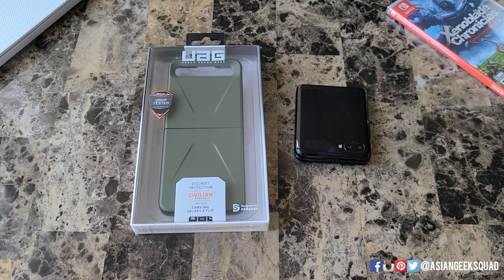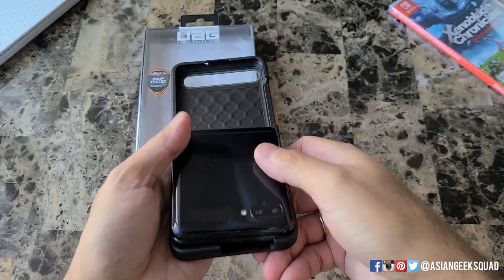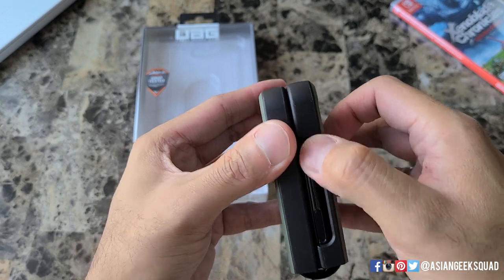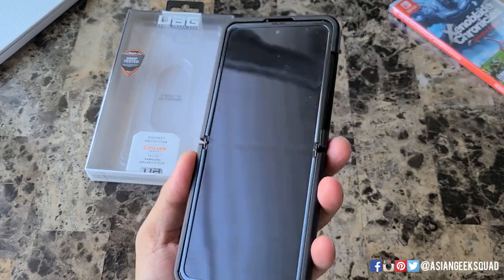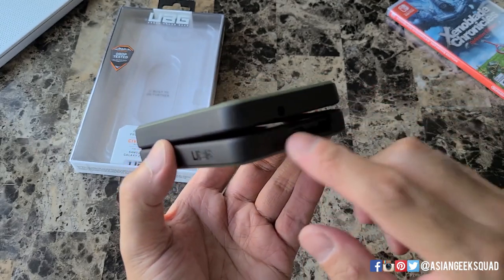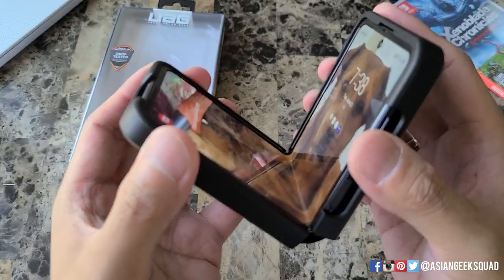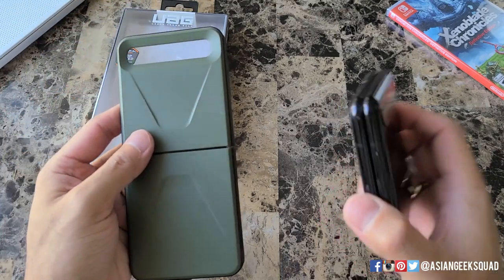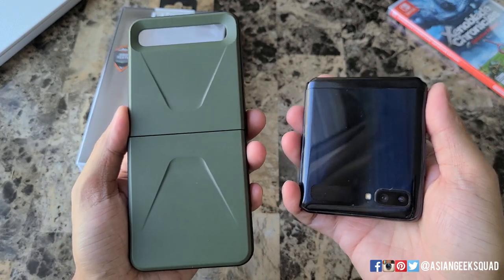Urban Armor Gear Case (UAG) for Samsung Galaxy Z Flip Review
Aloha everyone,

Quick review of the Urban Armor Gear Case (UAG) for Samsung Galaxy Z Flip.  Solid, but with 1 main issue.

UAG for Z Flip